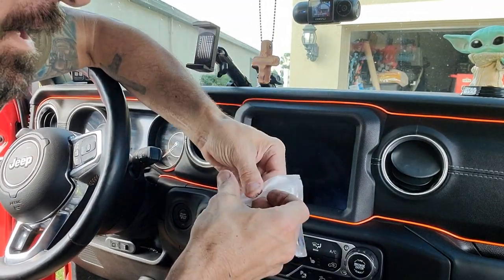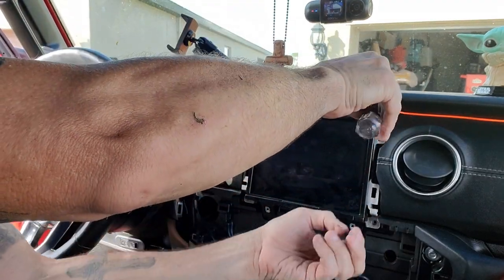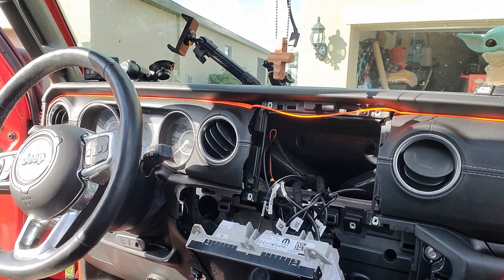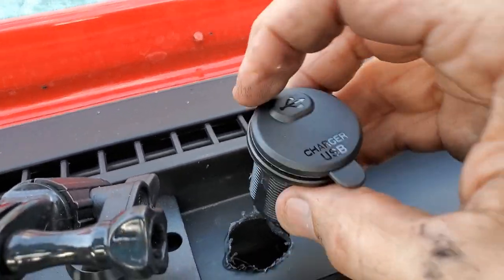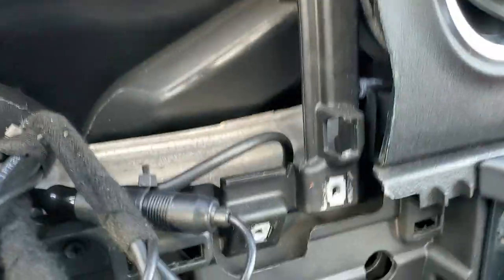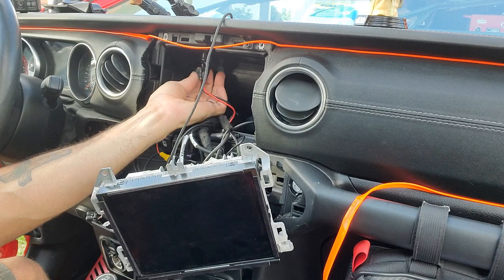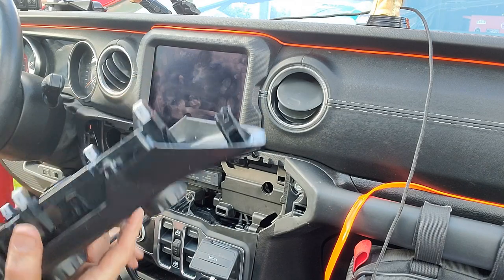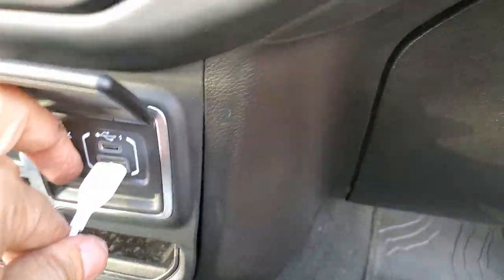$15 Dash USB Mod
I'm adding a usb type A and type C to the upper dash tray, so I can plug in my phone when its in the Bulletproof  Mounting Solutions Cradle

I'm on Instagram as @evolvingmale. the app to follow my photos and videos.